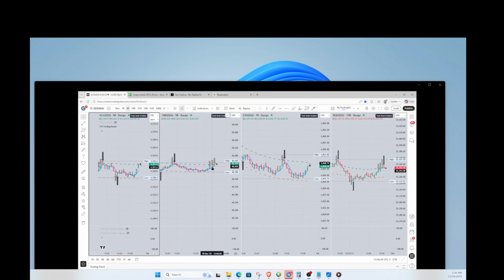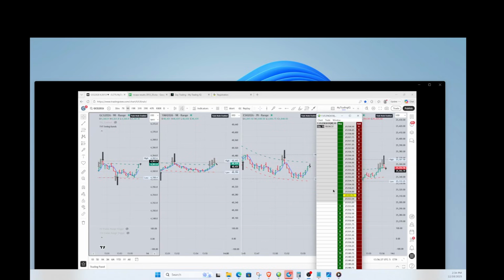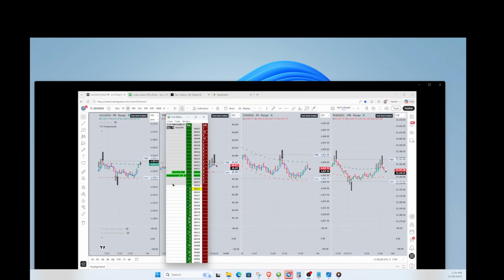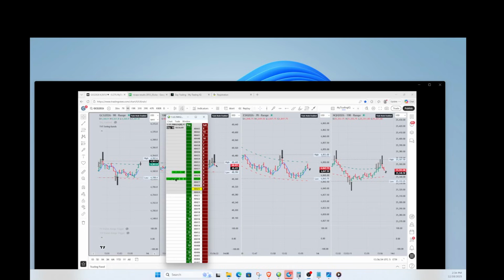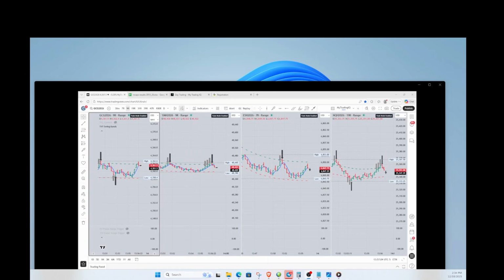YM and NQ Trades from Just now....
Alright—quick 90-second video showing a couple live trades from today on YM and NQ.
Spoiler alert… both were winners. 😄
This is exactly what I mean when I say keep it simple: wait for the setup, take the entry, manage the risk, and let it work.
No overthinking, no chasing—just clean execution.